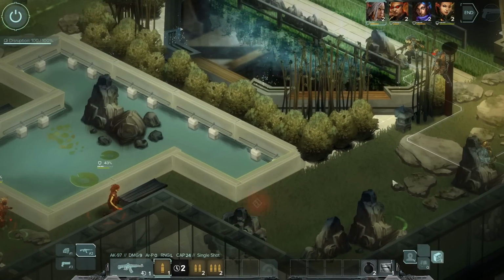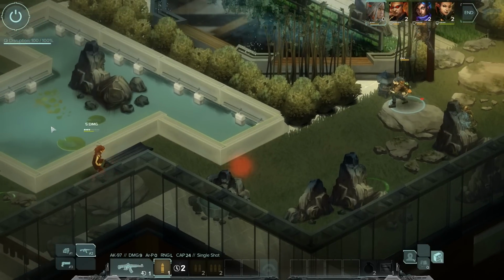Shadowrun: Hong Kong (Review): Choose Wisely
Intrigue and Story. And of course, shooting things repeatedly.
This review was done with a key from the developer.
Can the continuation of the Shadowrun series bring new life to the series in the downtown of Hong Kong for this kickstarted game? Or will it suffer the fate of many kickstarter games before it?